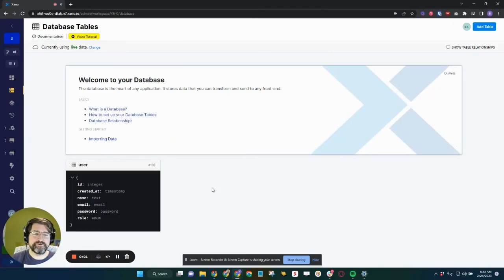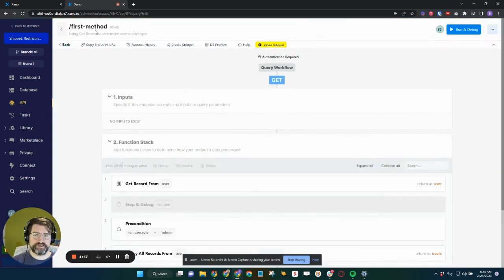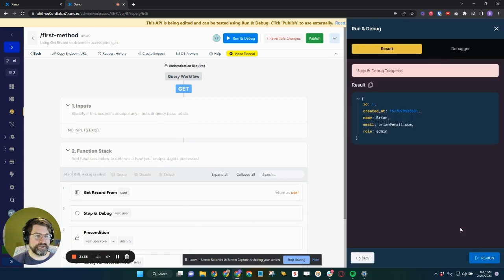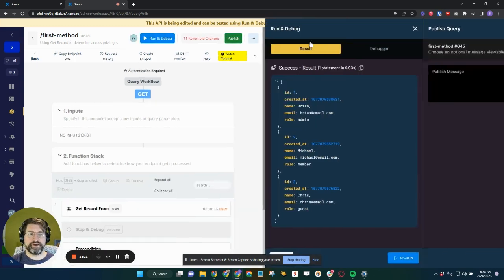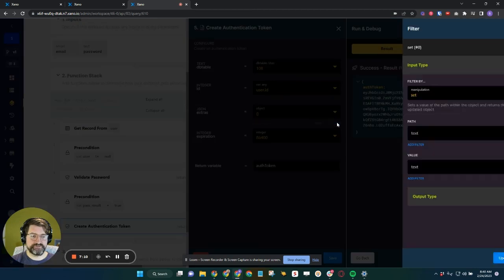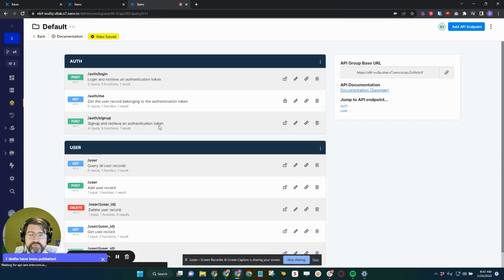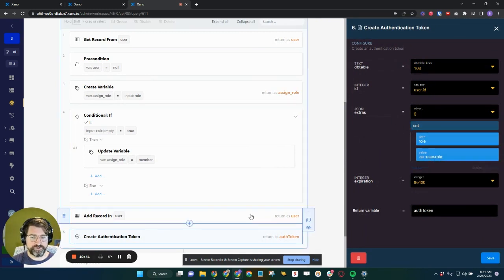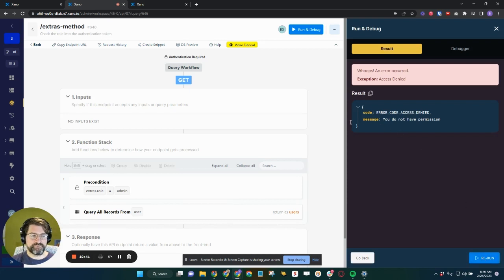Role-based Access Control (RBAC)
RBAC (role based access control) is an API and cloud security method for enforcing app permission based on a user's role. The RBAC governance is directly integrated into the Xano platform. There are two different methods in Xano to accomplish RBAC / permissions. Both methods center around authenticated API requests and the user's authorization token (JWE token). The first method queries the user's record based on the authorization ID to pass along the user's role. The second method uses an advanced topic called extras, which stores the user's role in the authorization token.

00:00 Intro
00:30 Database structure
01:30 Method 1 - using Get Record
05:19 Method 2 - using Auth Token Extras
08:51 Applying Default User Roles
11:32 Which method should you use?